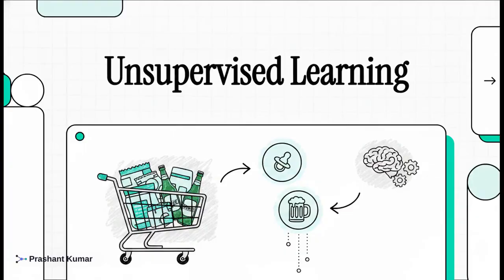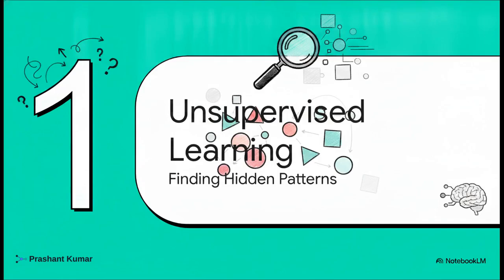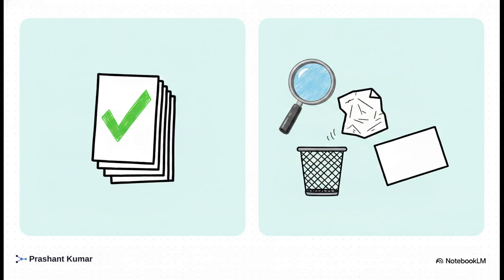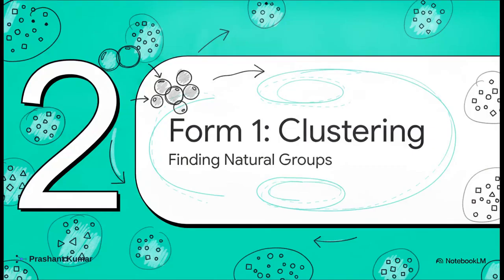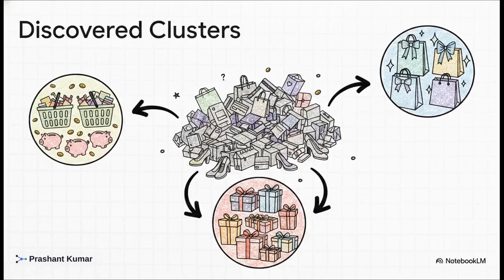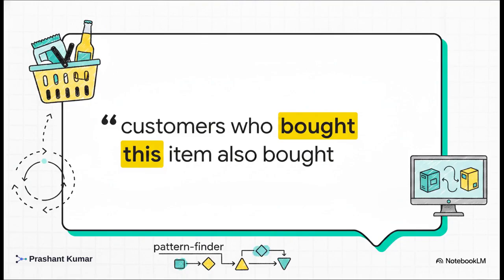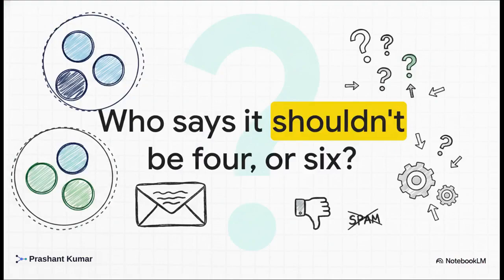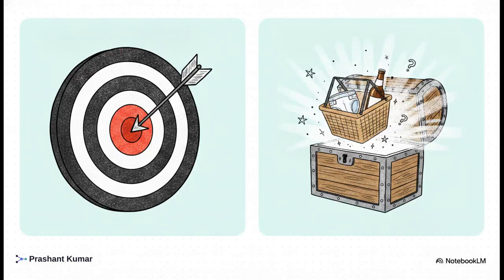Vid-06 | Nappies and Beer: The Pattern No One Went Looking For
A supermarket discovered that dads buying diapers were also buying beer — a pattern no human thought to ask about. That's unsupervised learning: finding the questions you never knew to ask.

📘 Get the book "Machine Learning to Gen AI Agents" by Prashant Kumar:
Amazon US
Amazon India
Amazon Canada
Also on Kindle, Flipkart & Evincepub.